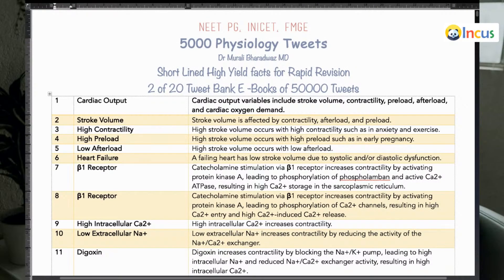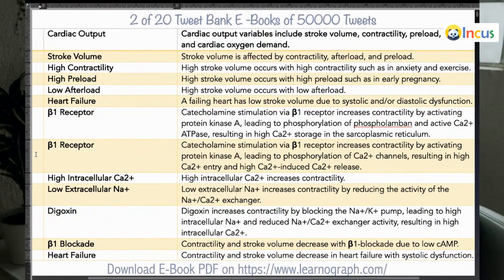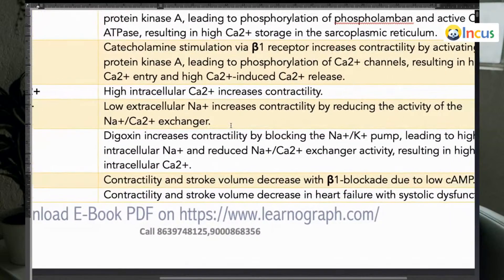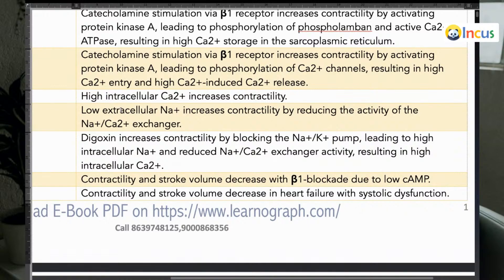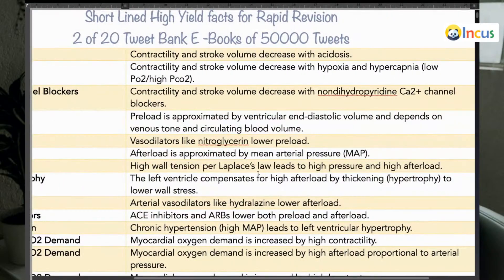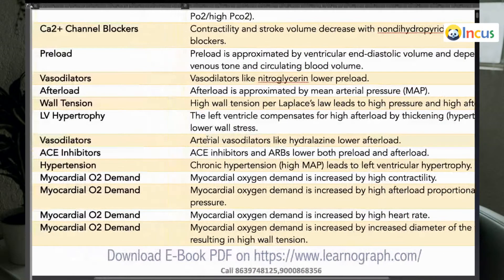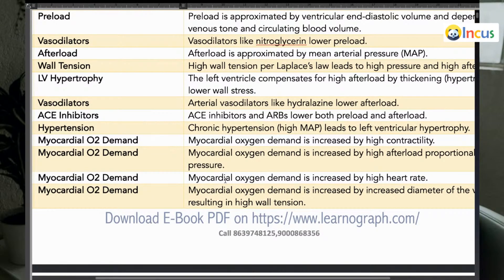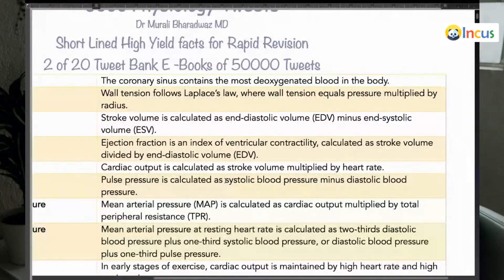NEETPG Physiology Rapid Revision in 30 Hours Tweet Book Part 1